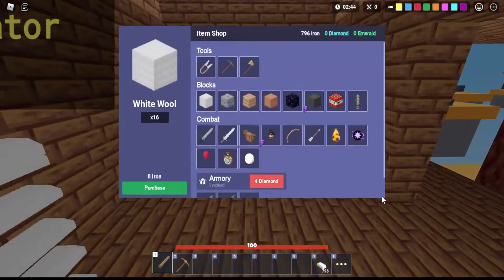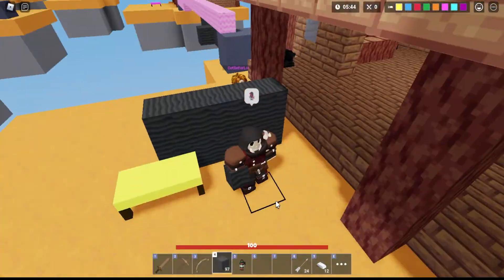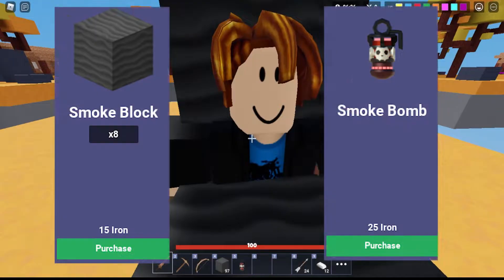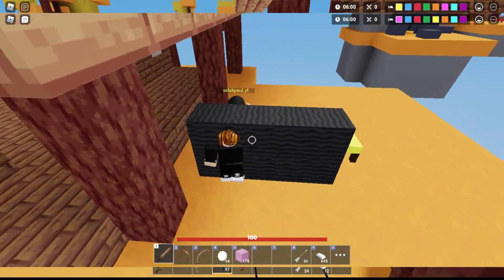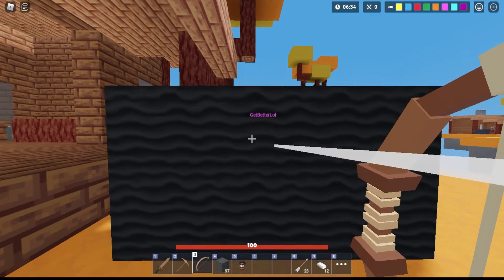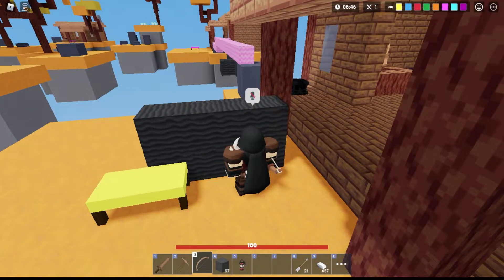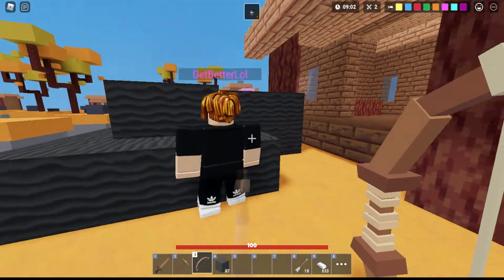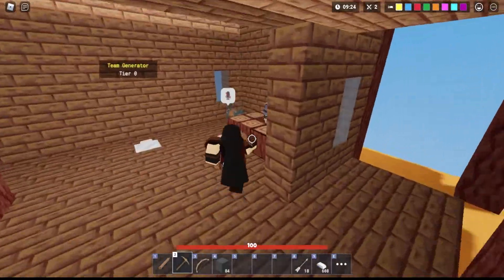NEW RBLOX BEDWARS UPDATE NEW KITS AND MORE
How’s it going guys, sidakpaul here,
In this video i will be talking about the new roblox bedwars update tieer 25 kit and reveiwing it. Make sure to watch till end to find out!!

💵USE THESE LINK IF U WANNA SUPPORT ME THROUGH ROBUX💵